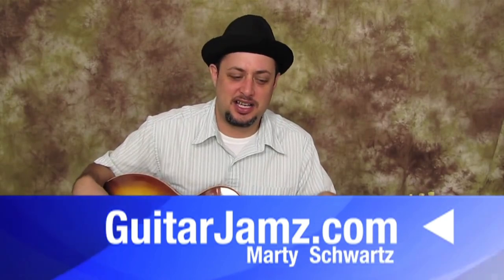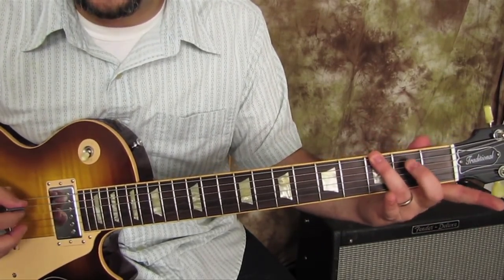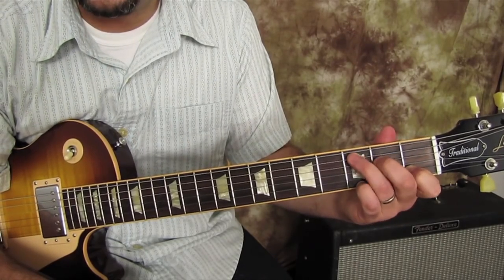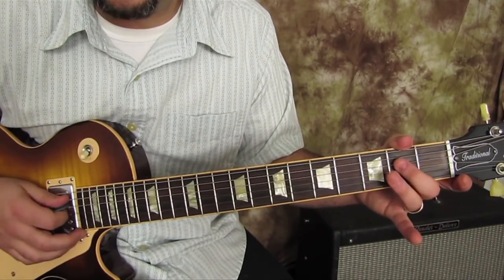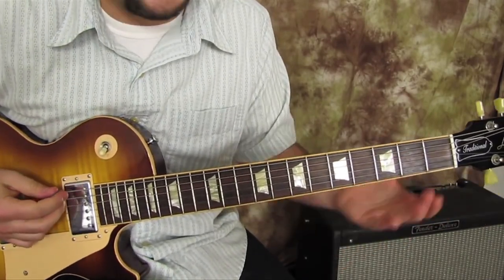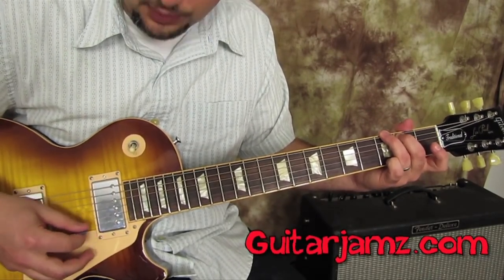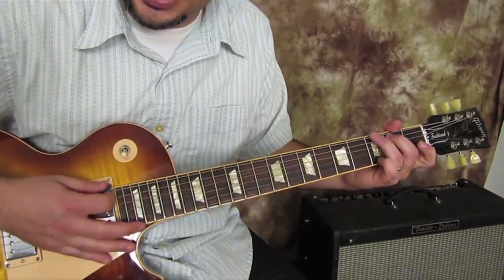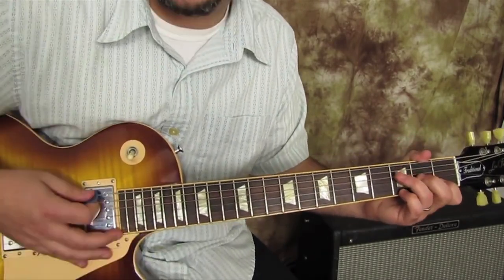The Most Awesome GNR Guns & Roses riff that uses easy chords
Play this iconic gar riff using the basic guitar G C and F

We will show you the strumming pattern, and how to set your amps settings to sound just like the studio version